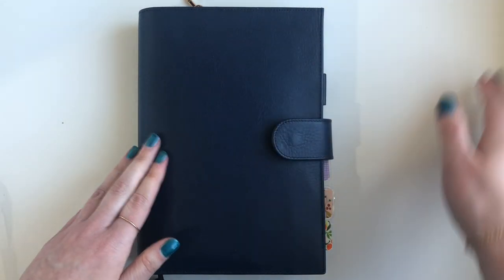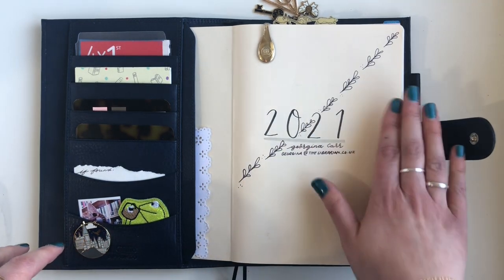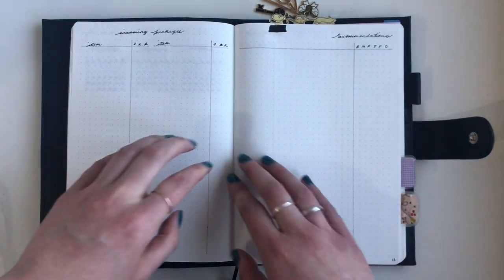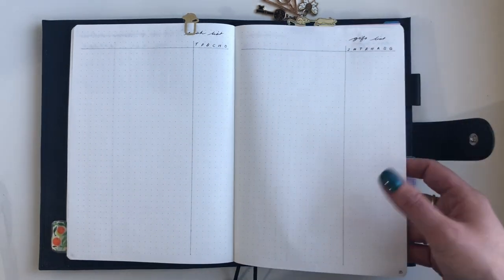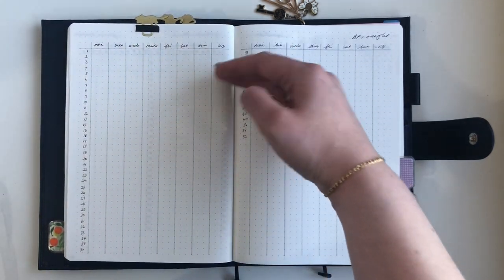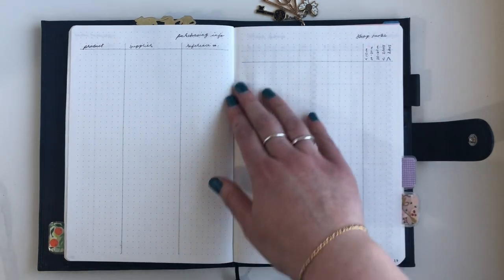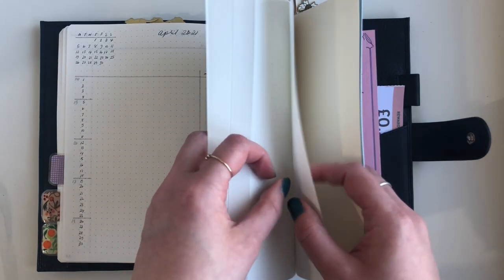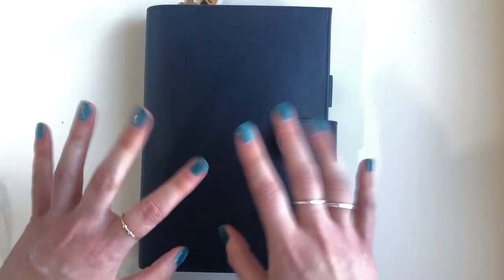Complete Bullet Journal Setup Flip | April 2021, Tomoe River Paper, fountain pen only.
Can't sit through the over 1 hour long setup of my Bullet Journal? Here's a flip of the full setup, with explanation of why i've set it up the way I have!

🎥  In this video:

00:00 Introduction
01:00 the cover i'm using
01:46 The notebook of choice
02:15 Pocket contents and accessories
07:15 Start of the flip
10:20 Personal Collections
16:52 Health collections
20:07 Shop/Business collections
24:00 Work collections
27:36 Master List
29:11 Monthly setup
33:42 Size comparison with A6

📝 Products Mentioned:

🖊 *Nanami Crossfield a5 480 page Tomoe River paper notebook

🖊  Gillio A5 Appunto in Royal Blue: gillio.be

🖊 *TWSBI Diamond Mini in EF

🖊 *Diamine Earl grey ink

🖊 *J Herbin Blotting Paper

🖊 Hogwarts pin

🖊 *Midori pockets

🖊 *Mouse tabs

All items marked with * are affiliate links, by purchasing using these links, you can purchase the items i recommend without any increase in price, but i receive a small commission, which helps support this channel, so thank you! Items marked [Ad-Gifted] we're sent to me, i will only ever share my true opinion of a product, and say if i don't like something. All other items were purchased with my own money!